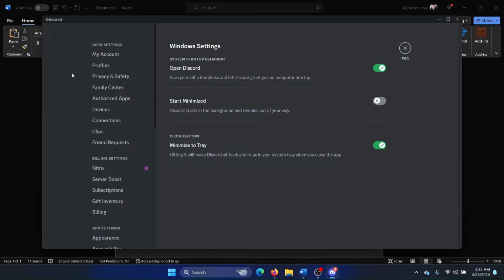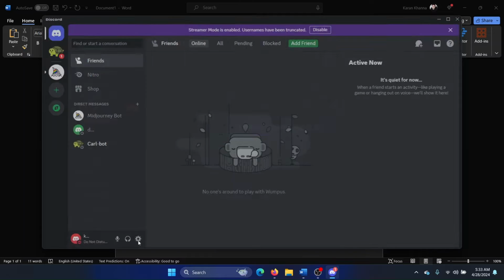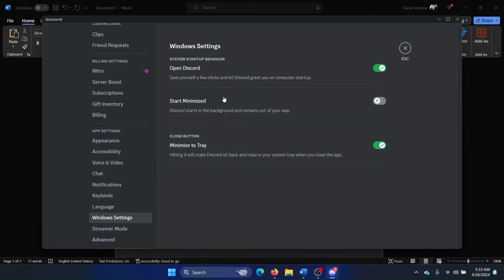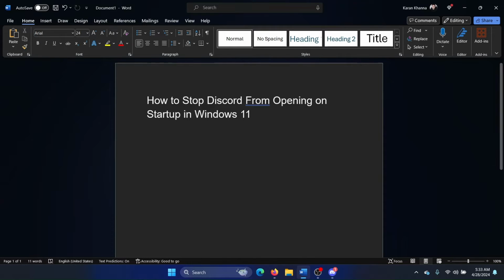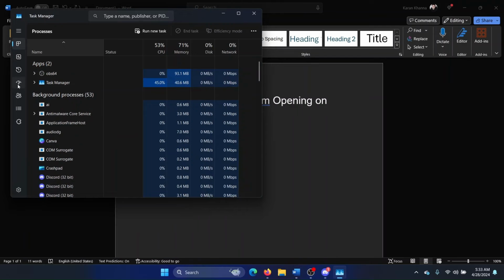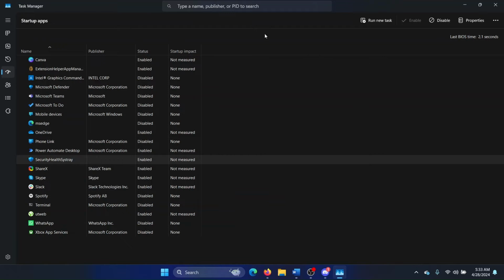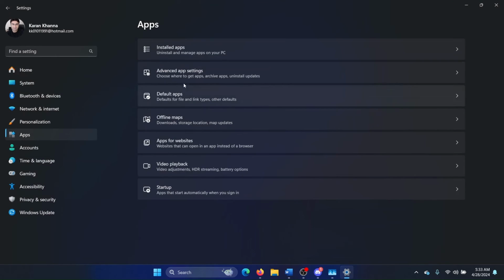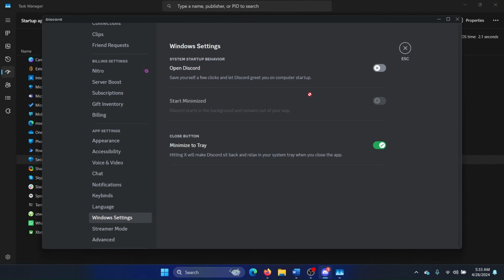How to Stop Discord From Opening on Startup in Windows 11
If you wish to Stop Discord From Opening on Startup in Windows 11, then please watch this video.